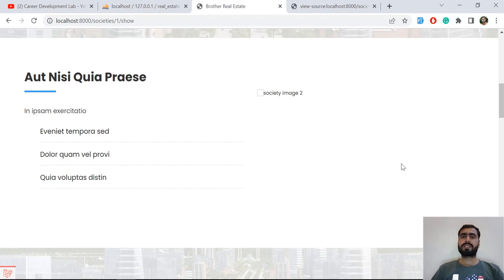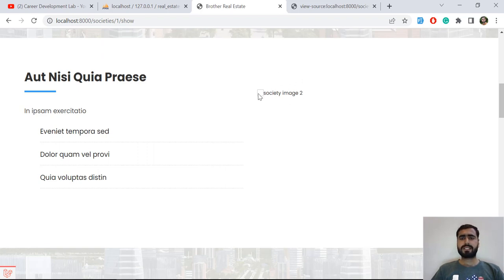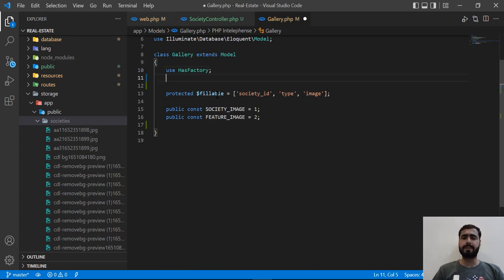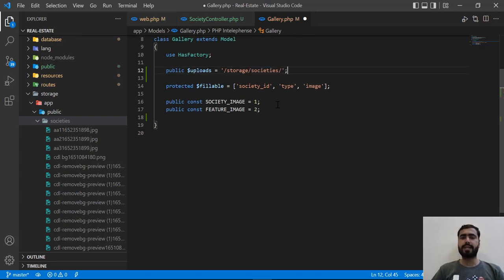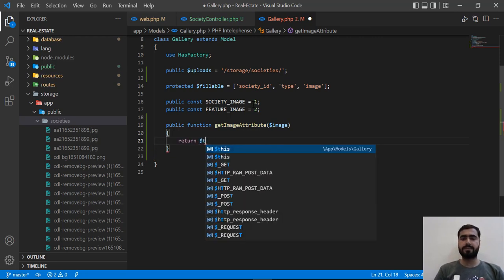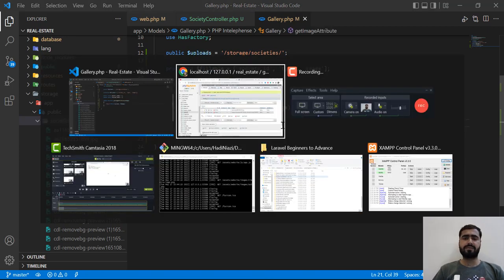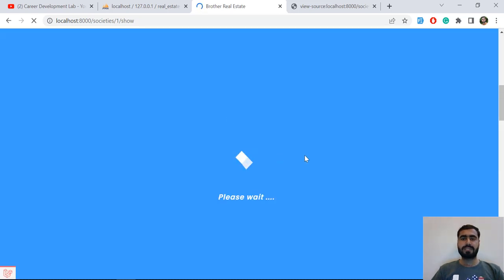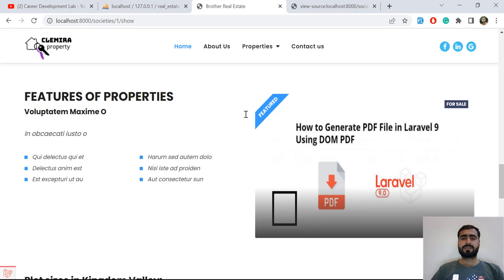Laravel Tip | How to Set Images Path using Mutator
How to set the images path in blades using laravel mutator